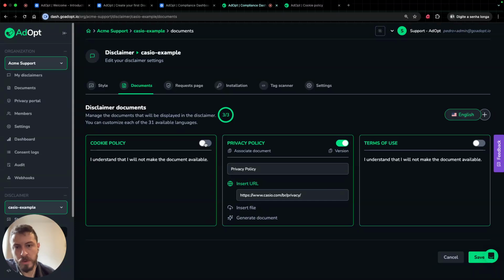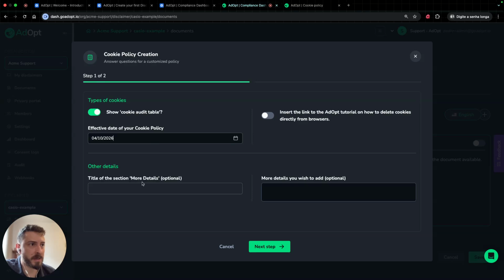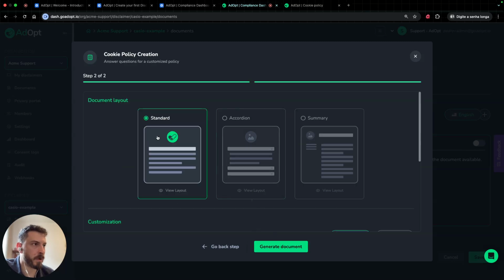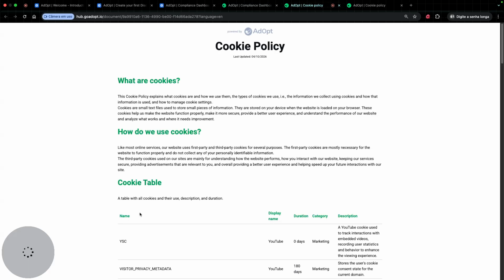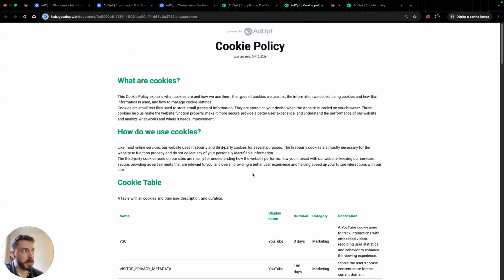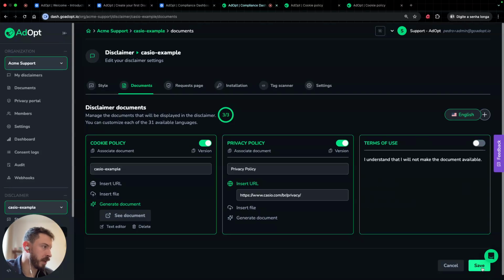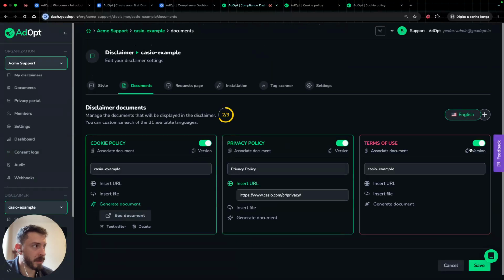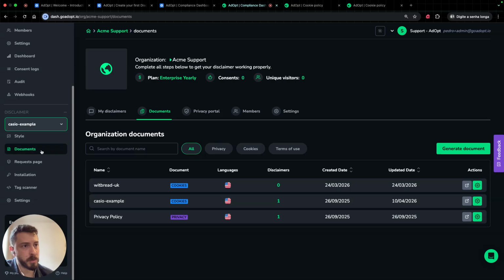AdOpt | Documents | Onboarding